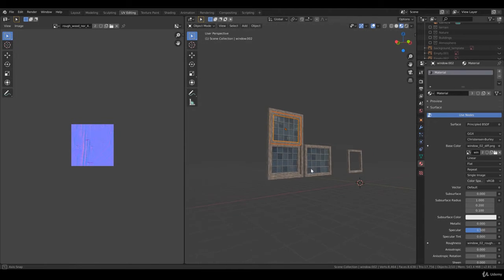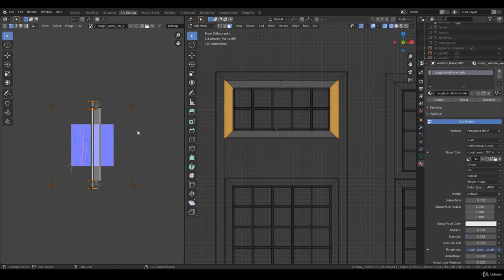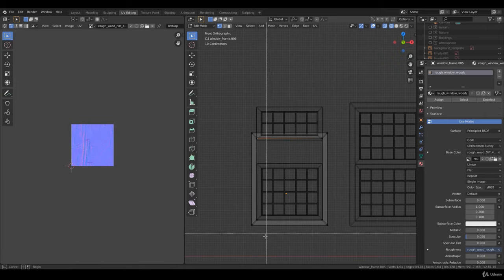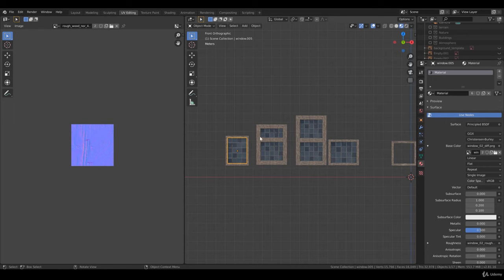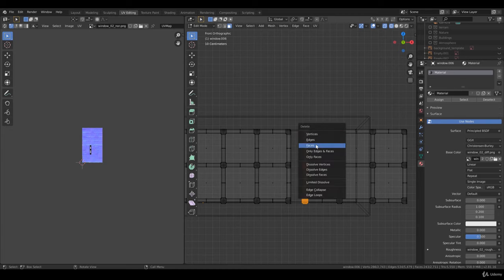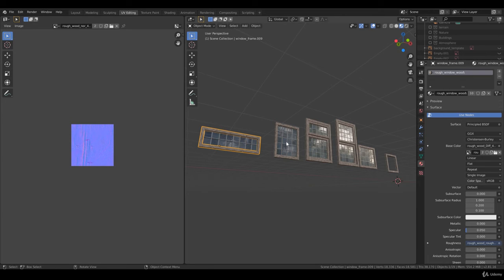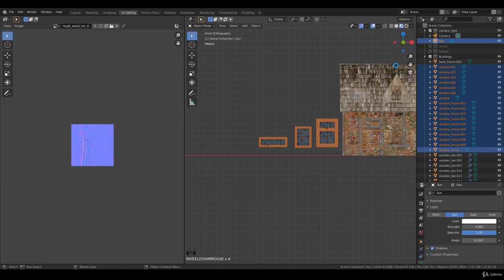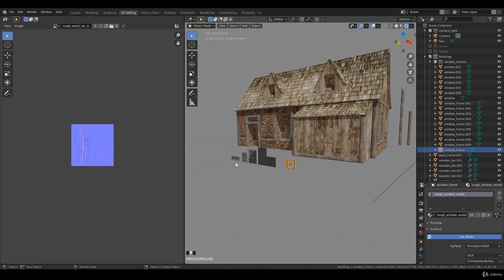084 Lecture 17 making window frame variations